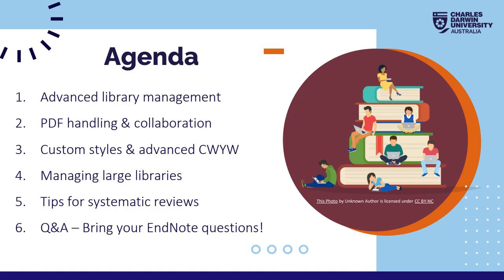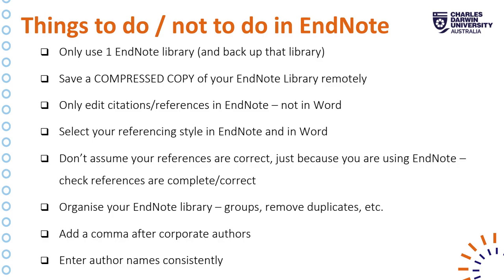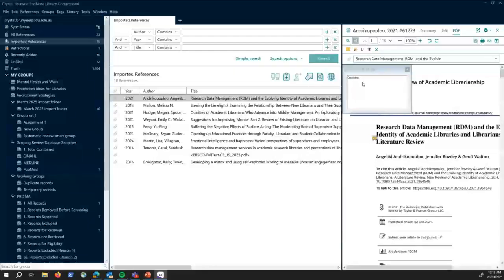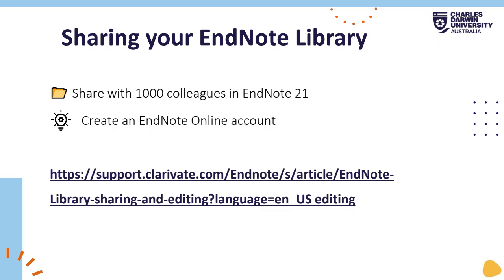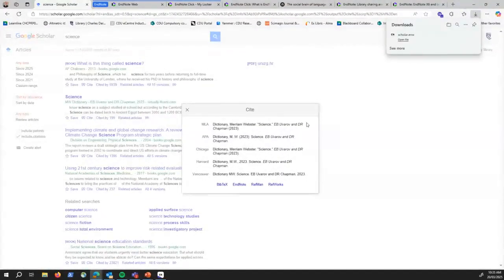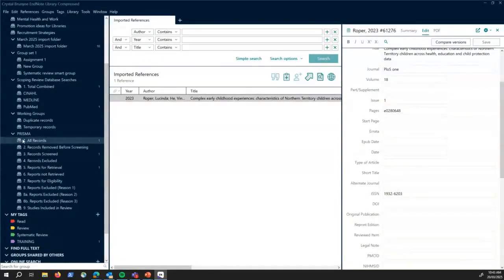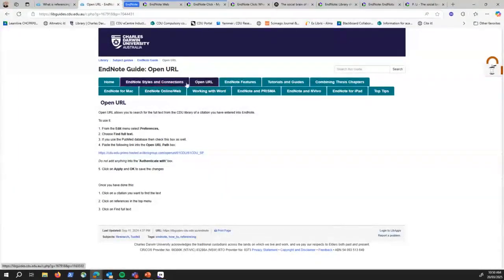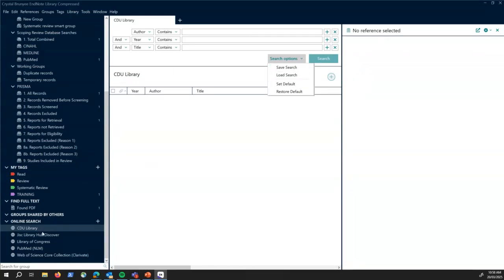EndNote Advanced March 2025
​ @CDUniLibrary Learn more about using EndNote21, following on from EndNote Essentials.